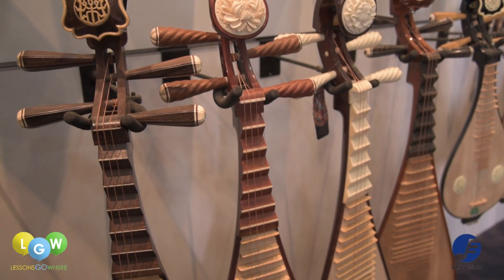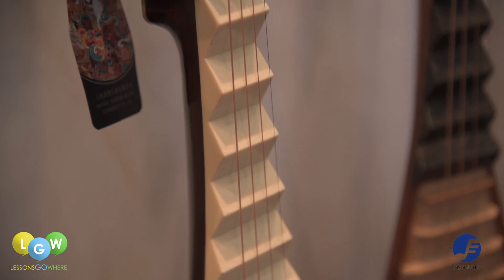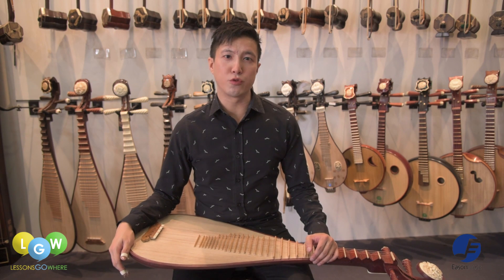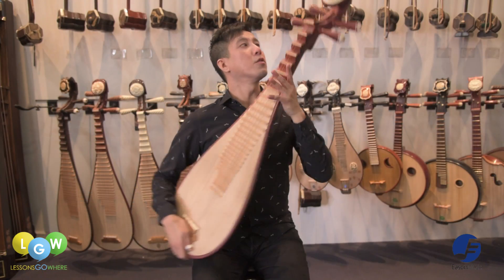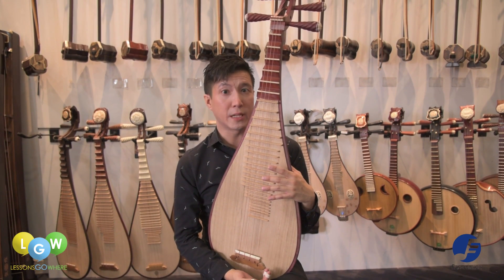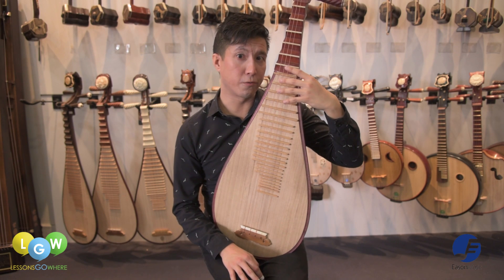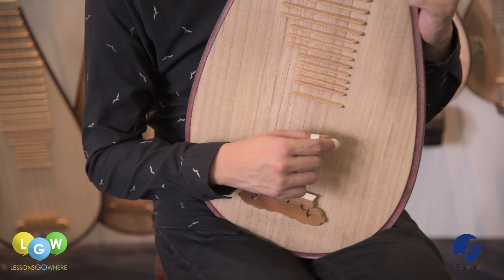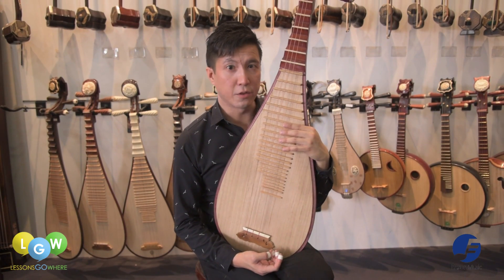An Introduction to the Pipa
The Pipa is an instrument with a rich heritage and is perhaps one of the most complicated instruments to master in the repertoire of Chinese musical instruments.

As part of LessonsGoWhere's SG50 celebrations, we're honoured to work with the talented musicians from Eason Music School, to bring you a video introduction to the traditional Chinese musical instrument, the Pipa.

and check out their classes!